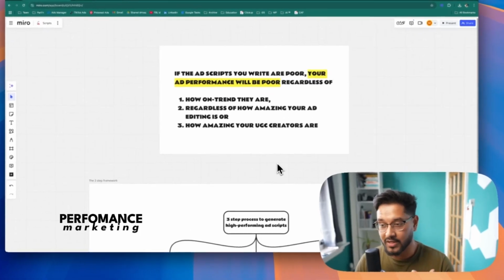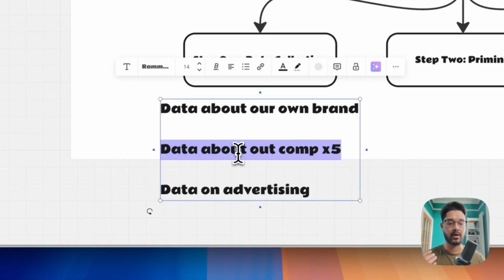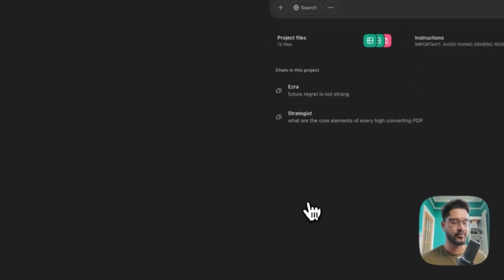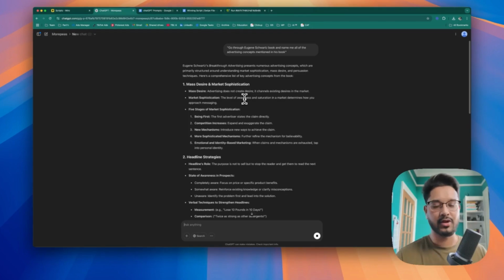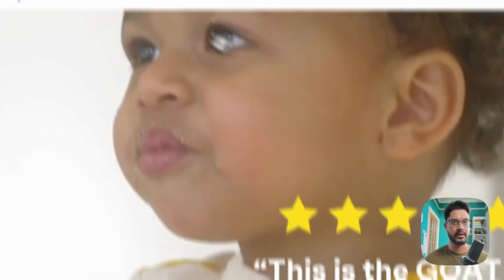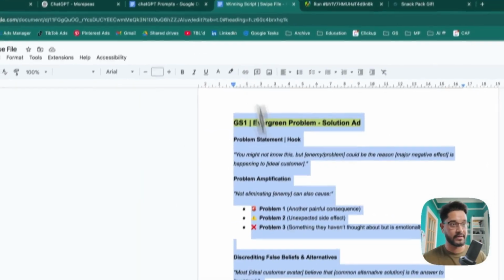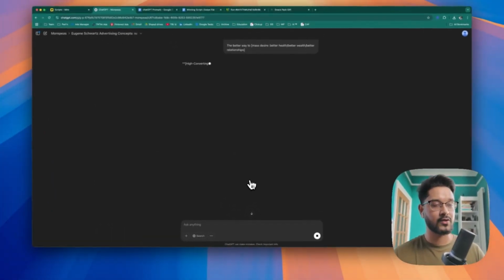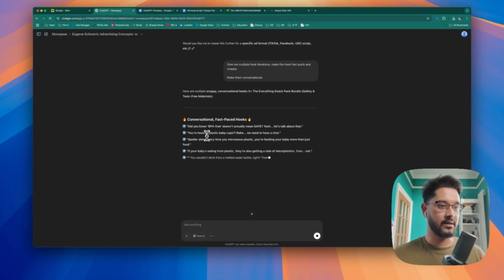THIS Facebook (Meta) Ad Scripting Strategy Prints Money 💰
Mastering High-Quality Facebook Meta Ad Script: A 3-Step Method with ChatGPT that writes facebook meta ad scripts that SCALE!

In this episode, learn how to generate effective facebook (meta) ad scripts using ChatGPT by following a straightforward three-step process: data collection, priming the AI, and utilizing specific templates to write Facebook (Meta) ad scripts.

We talk about the importance of thorough data gathering about your brand, competitors, and advertising principles, and see practical examples of how to upload and analyze this data before writing your facebook meta ad script. Later we discuss how ChatGPT can be primed using Eugene Schwartz's and David Ogilvie's advertising concepts to produce high-quality, high-converting facebook meta ad scripts quickly. If you're looking to streamline your facebook meta ad script-writing process using AI, this video is a must-watch!

00:00 Introduction to Data Collection
00:52 Scraping Competitor Data
01:49 Organizing and Uploading Data
03:28 Training ChatGPT with Advertising Concepts
07:06 Generating High-Converting Scripts
12:36 Final Thoughts and Next Steps